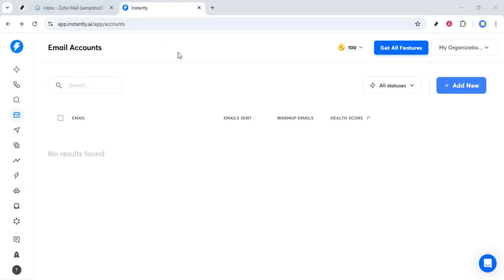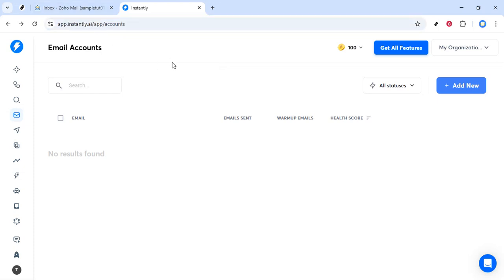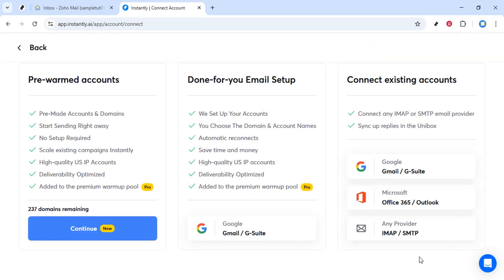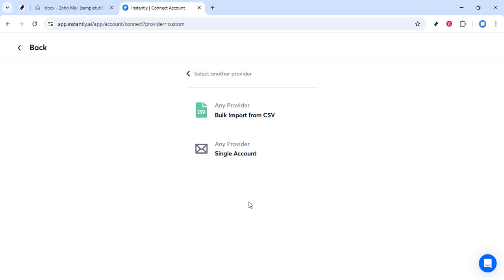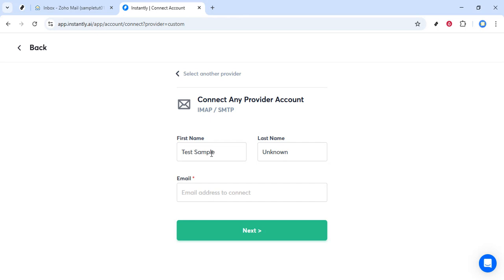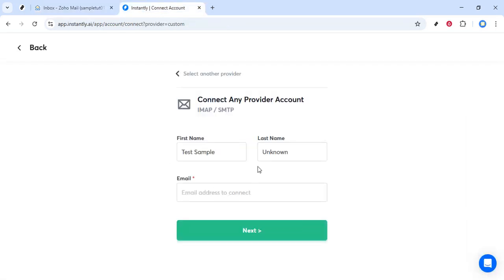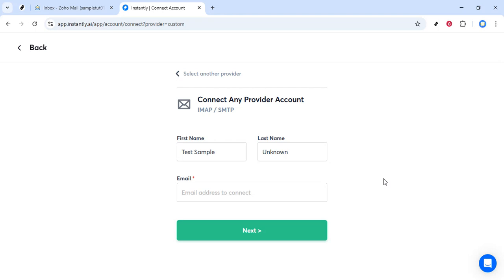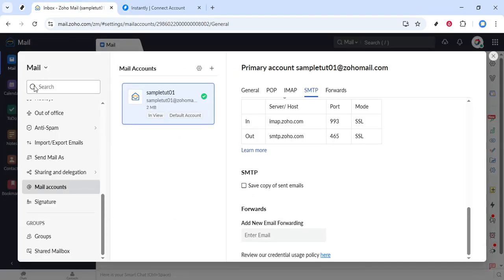How to Connect Zoho Mail to Instantly 2026 (Zoho Mail Instantly Integration)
In this comprehensive tutorial, we walk you through the process of connecting Zoho Mail to your preferred platforms seamlessly. Whether you're switching from another email service or setting up Zoho for the first time, this video covers all the essential steps to make the transition smooth and efficient, ensuring you can unlock the full potential of Zoho Mail.

Viewers will learn how to configure their settings correctly and troubleshoot common issues that may arise during the setup process. Watch till the end for expert insights that will help you maximize your email management experience!